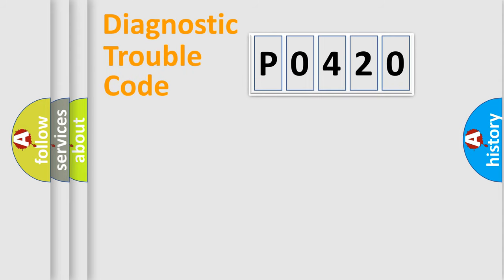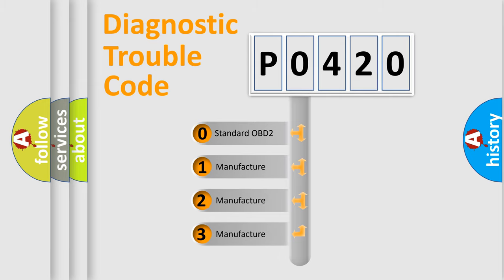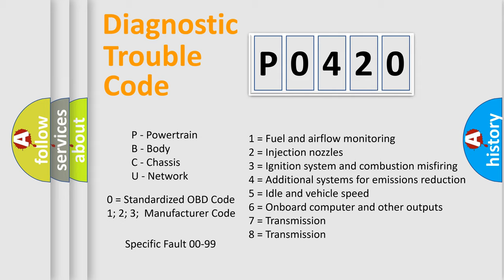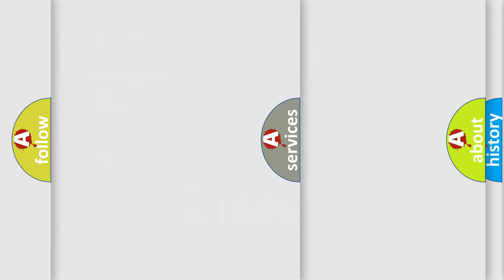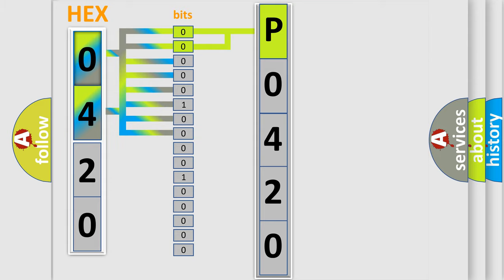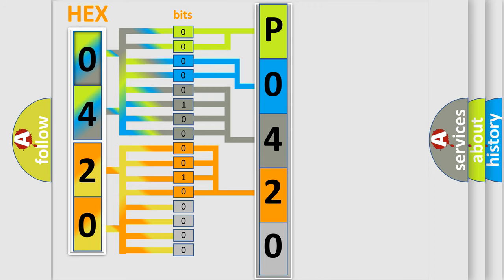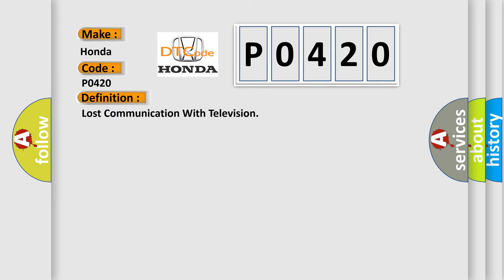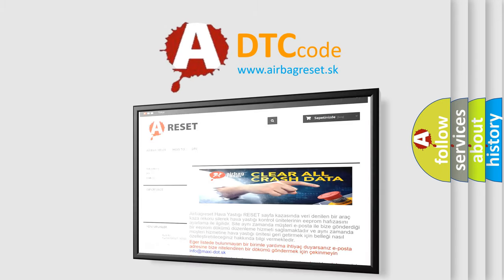DTC Honda P0420 Short Explanation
Contents:
0:21 Basic DTC analysis according to OBD2 protocol standard.
1:48 Insight into programming
2:58 A diagnostically understandable description of the Diagnostic Trouble Code
3:05 Basic error definition

Make:
Honda
Code:
P0420
Definition:
Lost Communication With Television
Cause: